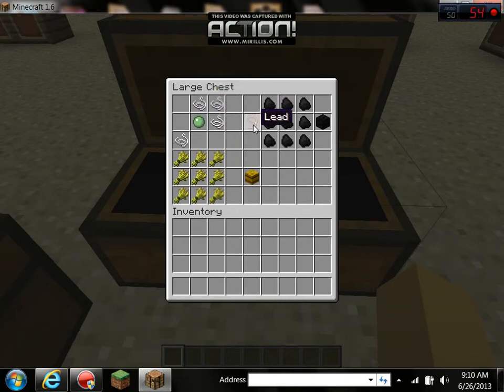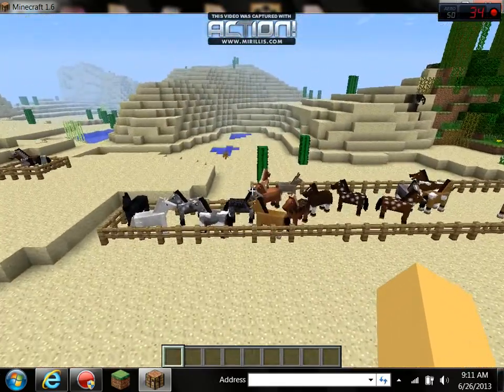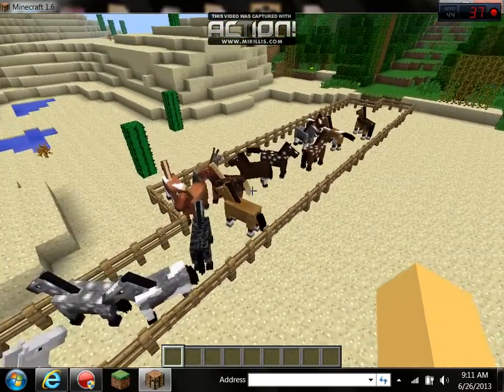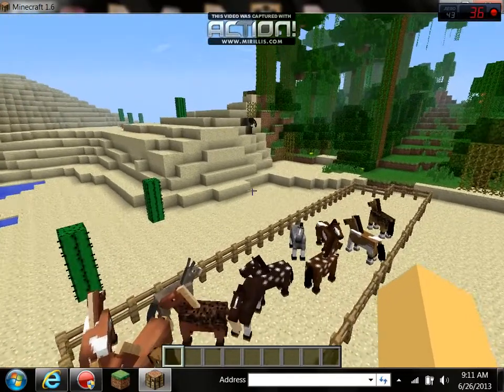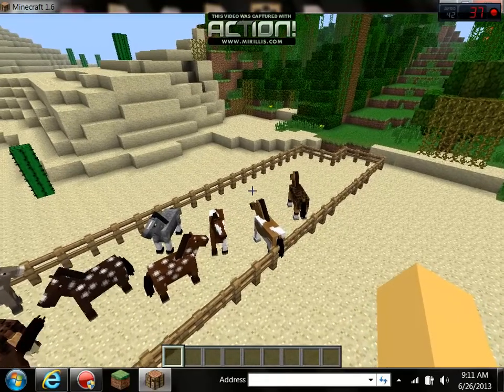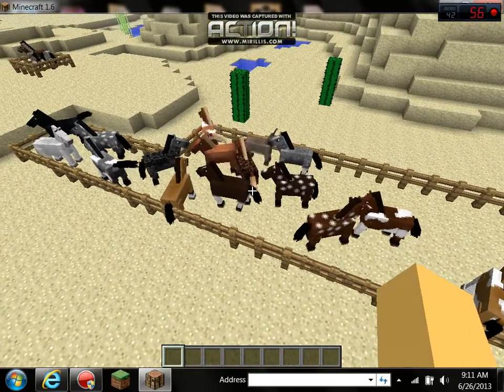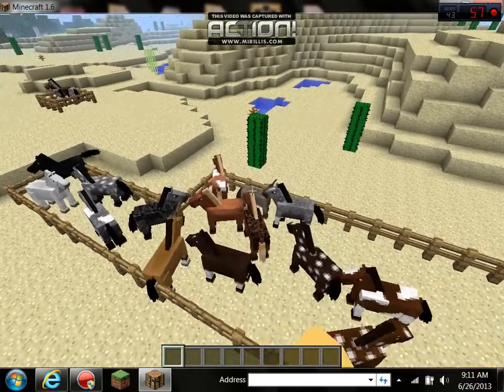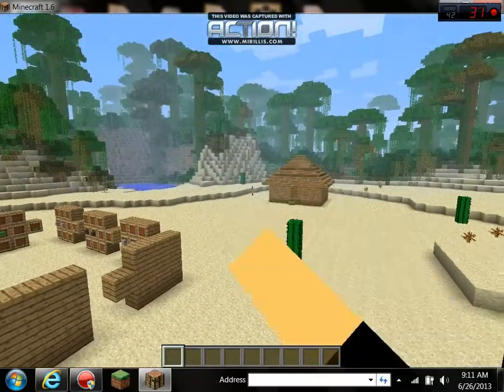Minecraft New and Improved 1.6 showcase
sorry I could not find the new Minecraft laucher I used